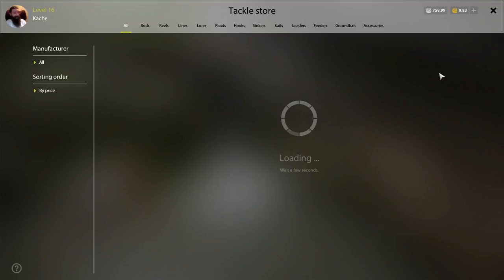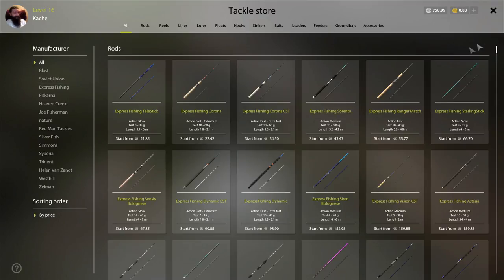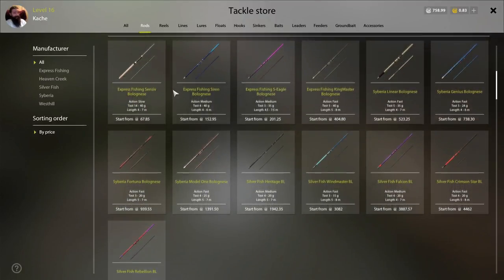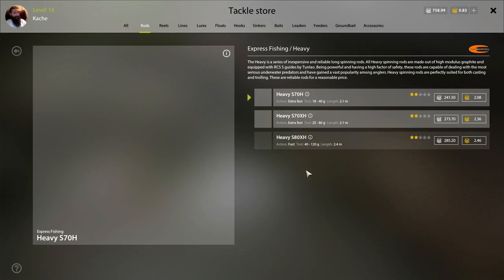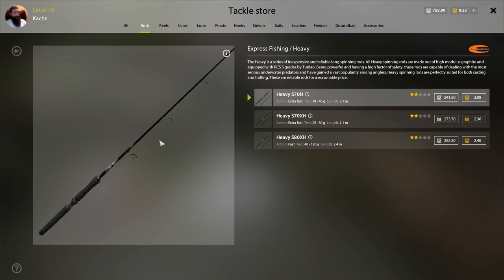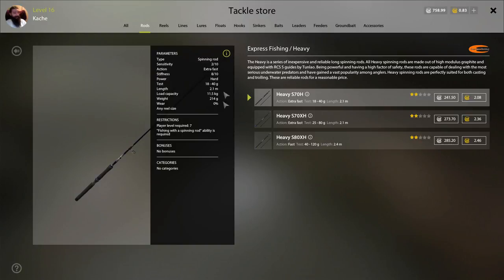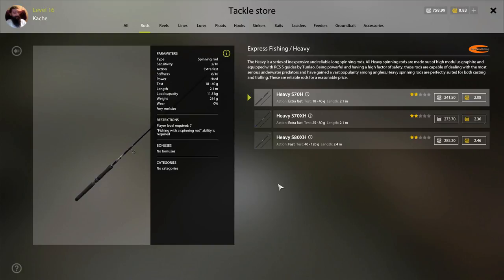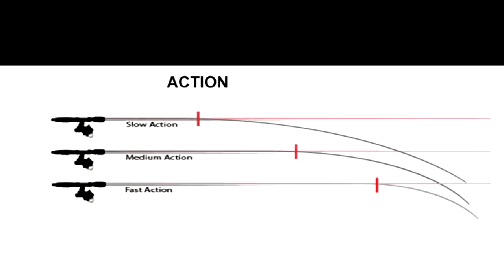RUSSIAN FISHING 4 ENGLISH | Rods Action-Power-Stiffness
Another of my original information videos from the old days!
In todays tutorial we discuss the many factors of rods and their applications.